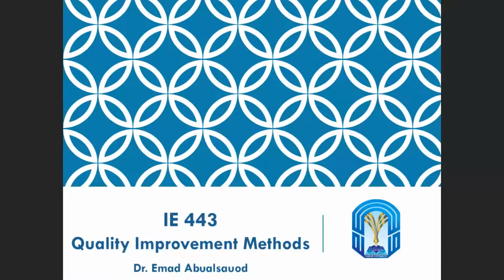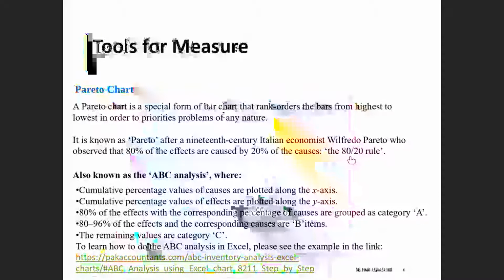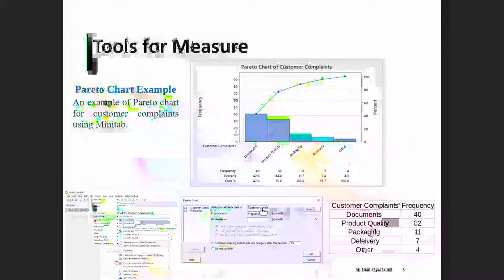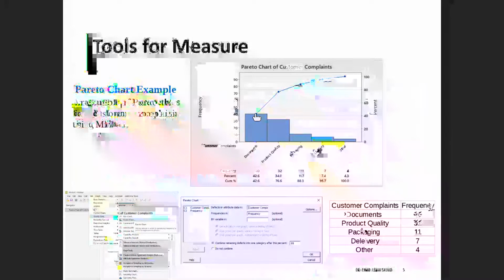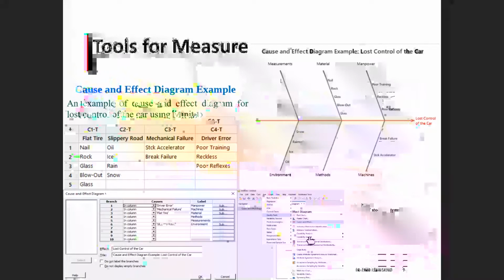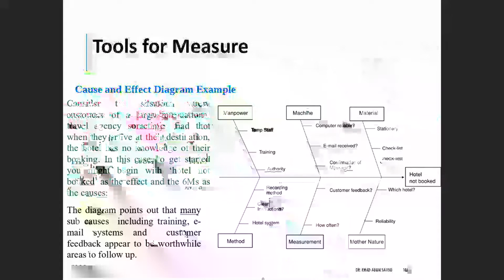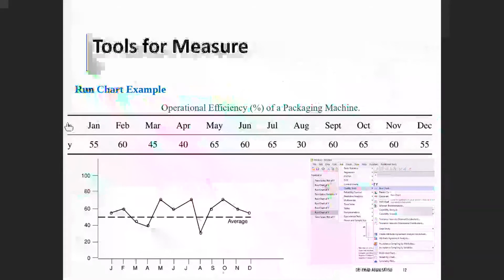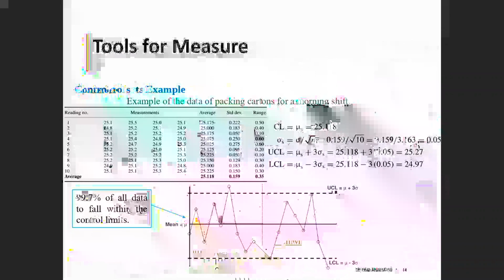Six Sigma Mesaure Phase